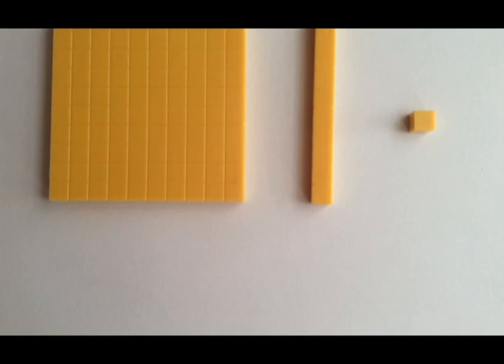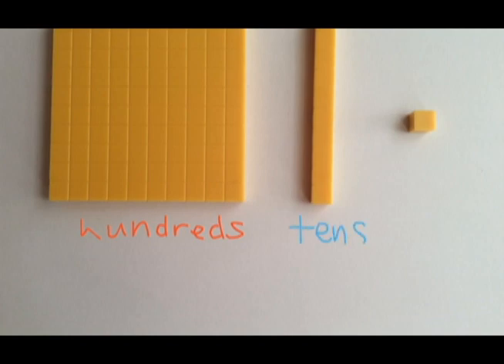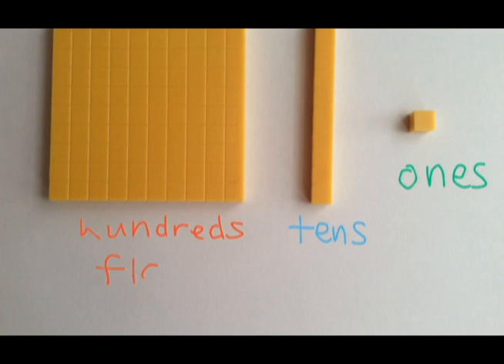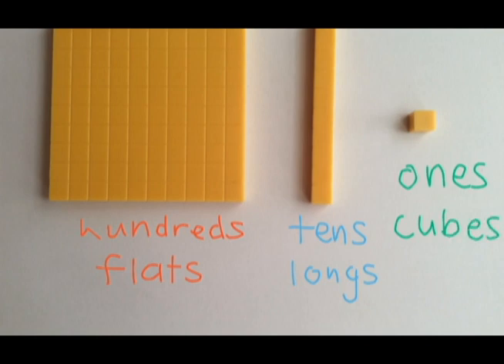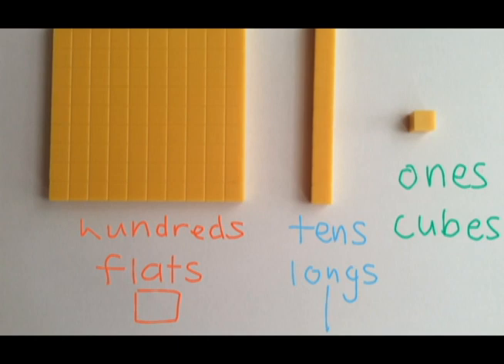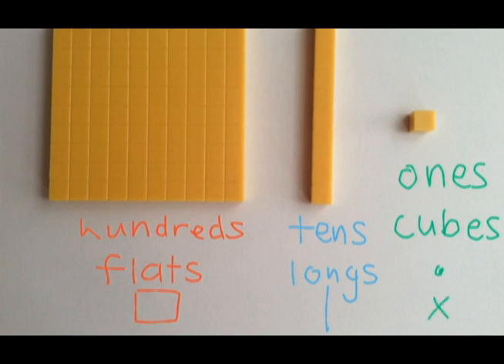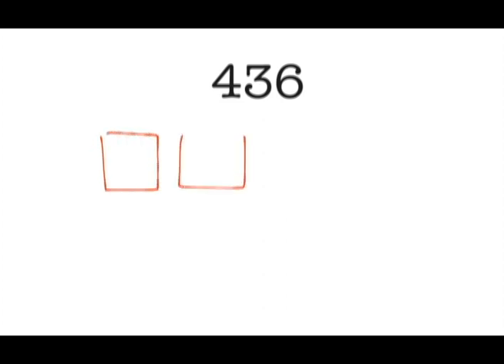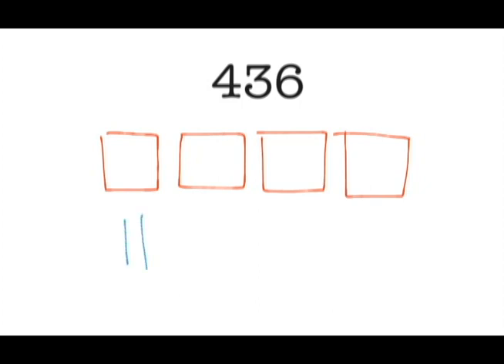Everyday Mathematics: Base 10 Blocks and Shorthand - 2nd Grade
Mrs. Russell talks about how to use Base 10 blocks.